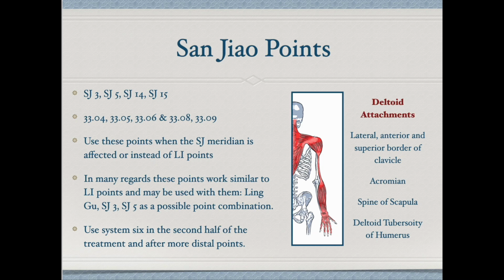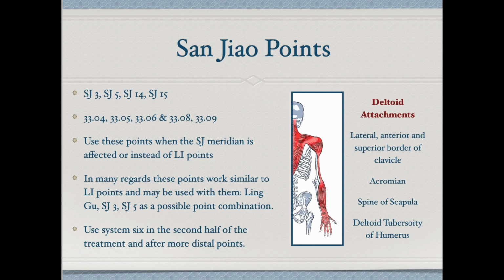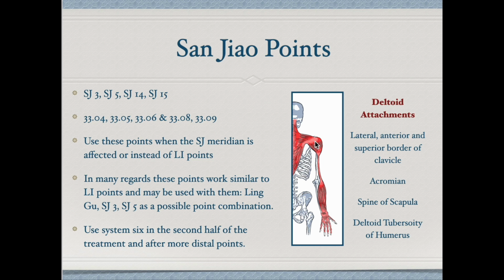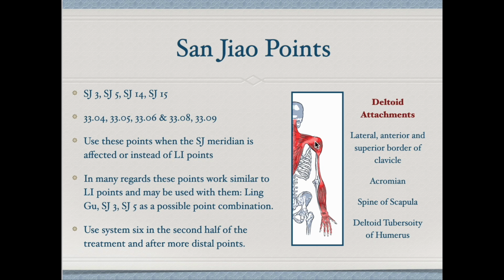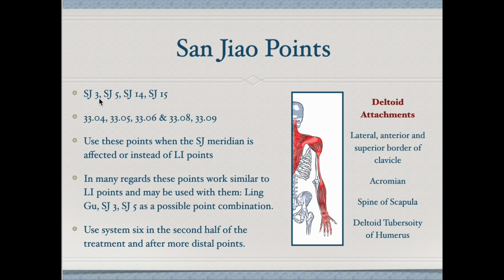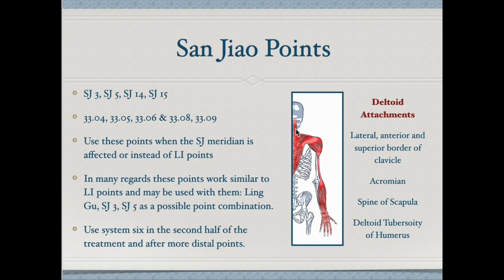Master Tung's Acupuncture Points - San Jiao Points